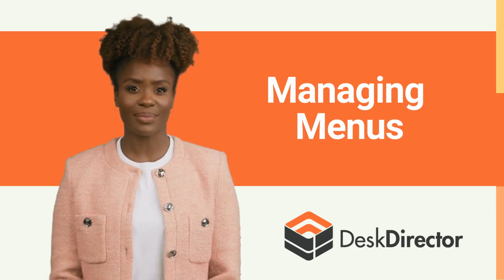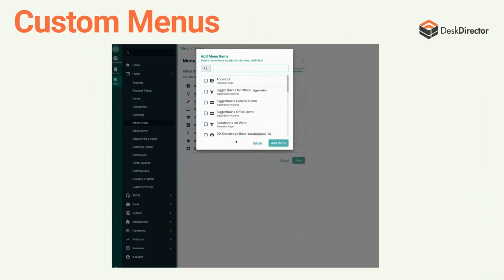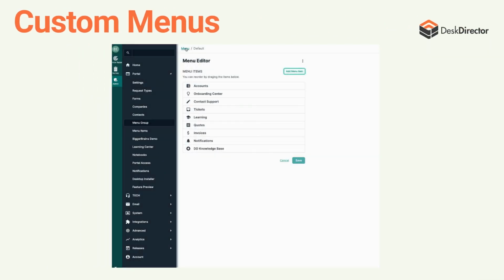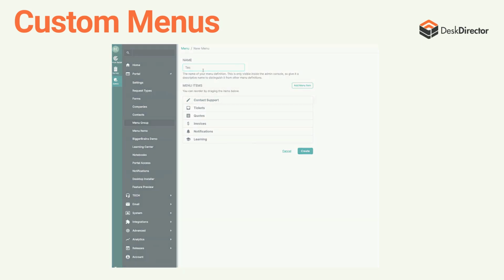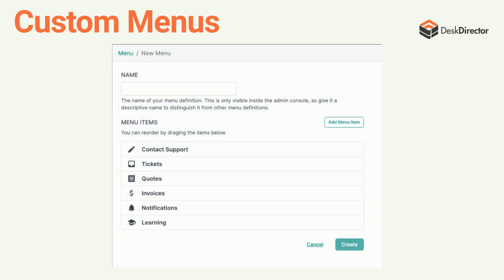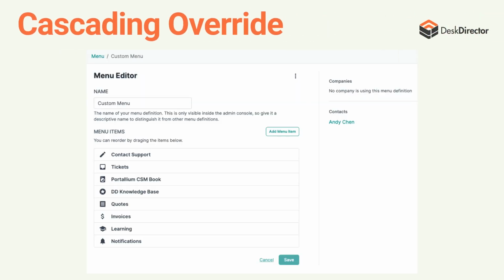OMW - Managing Menus for the Client Portal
Welcome to One Minute Wednesdays. Today, we’re looking at the menus that appear in Client Portals. Each menu is made up of menu items. Menus are completely customisable, allowing you to select which menu items appear in each menu and assign different menus to specific companies and contacts, ensuring a personalised portal experience for your clients. For further details and interactive tutorials, take a look at the Knowledge Base